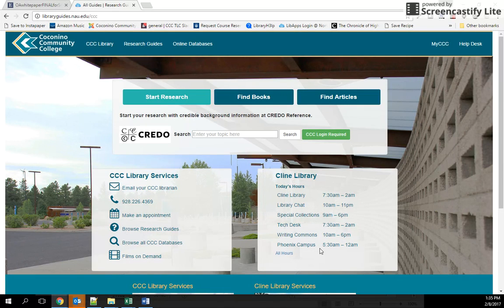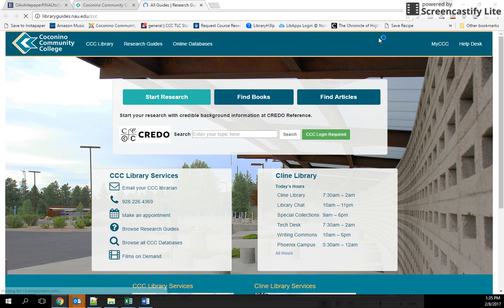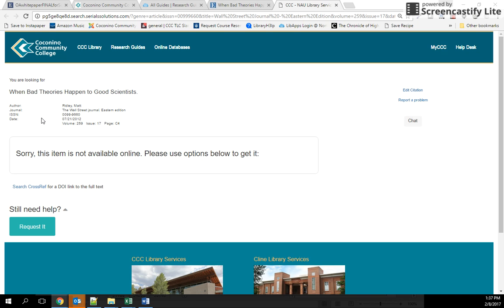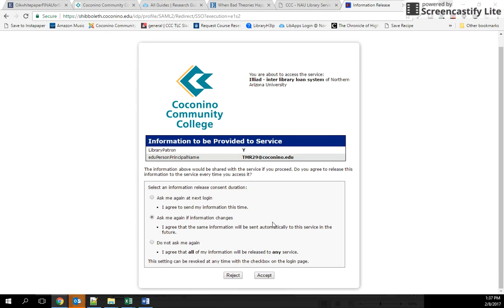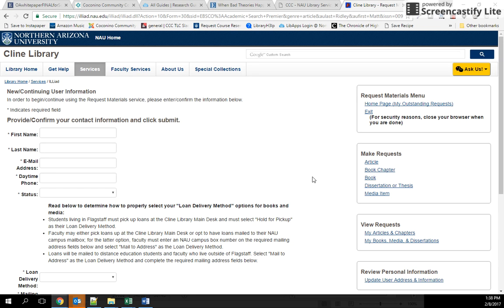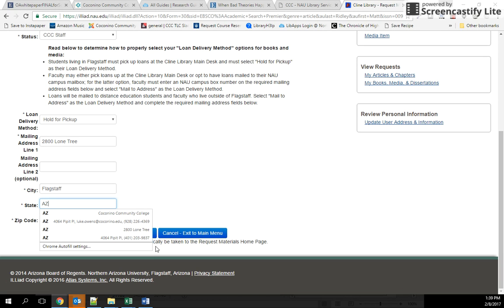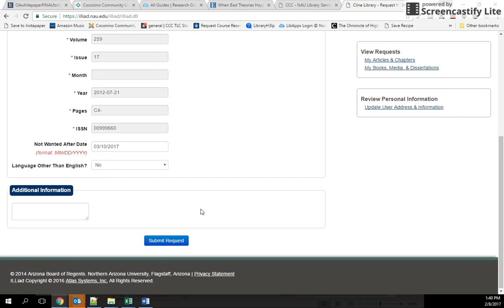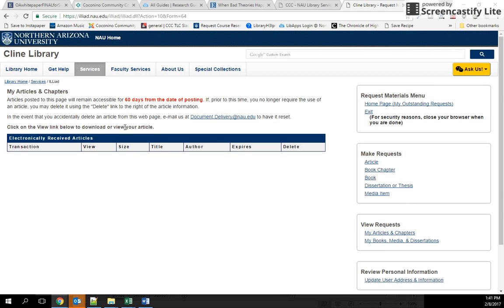Requesting articles with the "Find Full Text" button in databases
Guide for CCC students on how to request articles from Cline Library